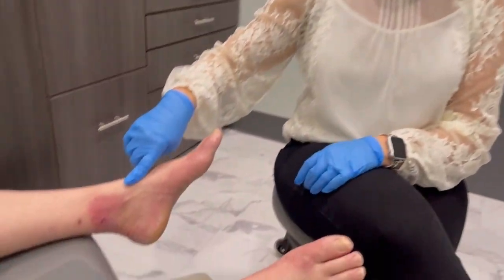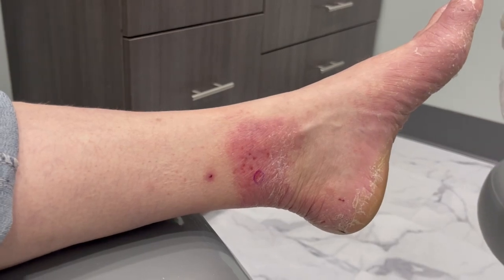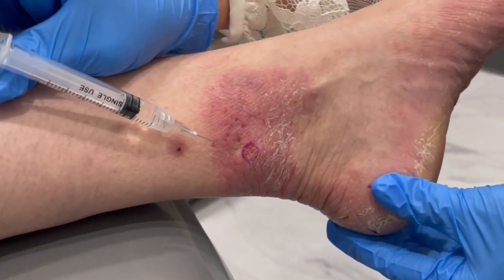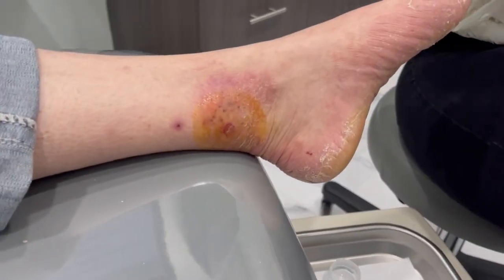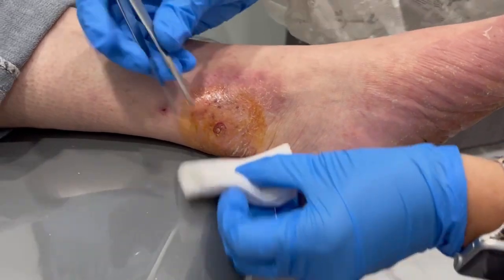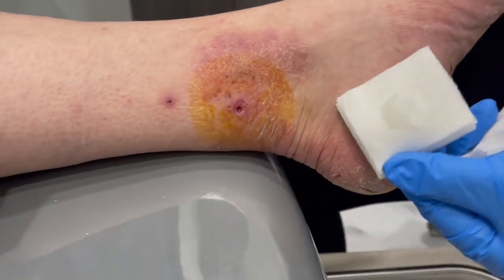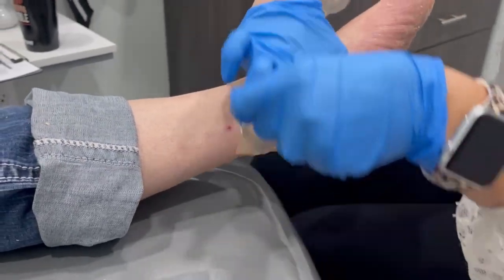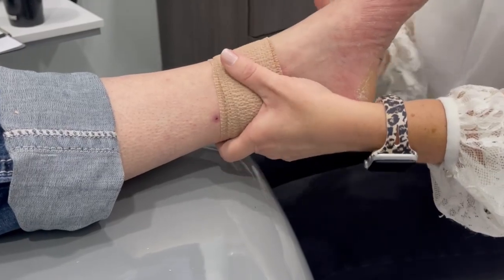POPPING PUNCH BIOPSY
Watch as Dr. Carter POPS into her patient's skin to take a skin biopsy (one of the most important diagnostic tests for skin disorders).